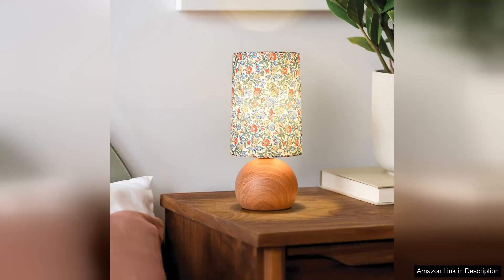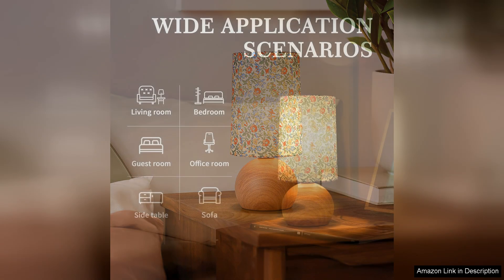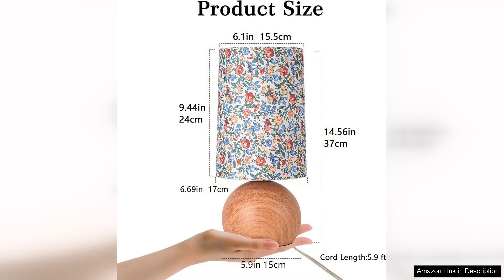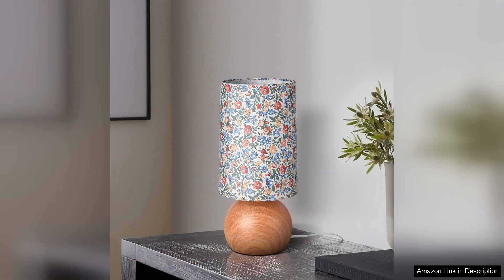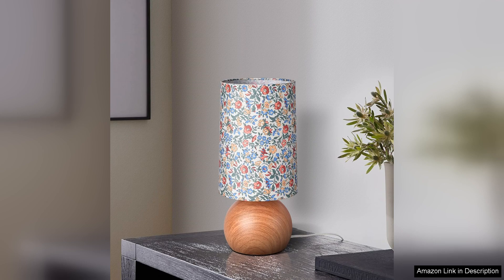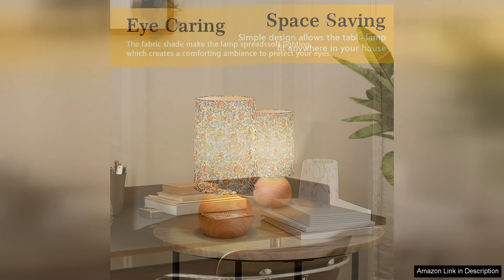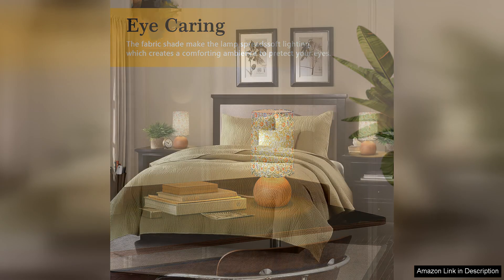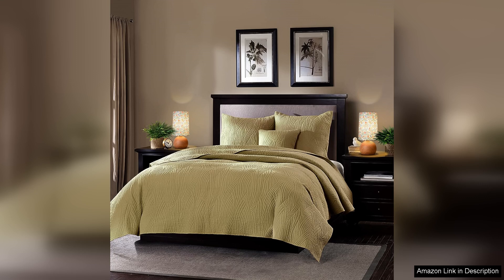Flowers Small Table Lamp Boho Floral Table Lamp for Bedroom Table Lamp Review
The Flowers Small Table Lamp, a delightful addition to any bedroom, perfectly embodies the boho-chic aesthetic while providing functional lighting. Upon unboxing, the design immediately stands out with its vibrant floral pattern and warm, inviting colors that create a cozy atmosphere. The lamp's playful yet elegant aesthetic seamlessly complements a variety of decor styles, making it an ideal choice for anyone looking to add a touch of whimsy to their space.

The lamp is crafted from high-quality materials, ensuring durability and longevity. Its compact size makes it perfect for small bedside tables or desks, without overwhelming the space. The floral motif is beautifully detailed, reflecting a sense of nature that many will appreciate, especially in more urban settings. The light emitted is soft and warm, ideal for reading or creating a relaxing ambiance before bedtime.

Installation is straightforward, and the lamp is compatible with standard bulbs, giving users the flexibility to choose the brightness that suits their needs. One of its standout features is the convenient on/off switch located on the cord, making it easy to operate, even in dim lighting.

Additionally, the Flowers Small Table Lamp is not just functional; it's also a statement piece. Friends and family are likely to compliment it, making it a great conversation starter. Whether you're decorating a guest room, a child’s room, or your own sanctuary, this lamp adds a personal touch.

In summary, the Flowers Small Table Lamp combines aesthetic appeal with practicality. Its bohemian flair, combined with thoughtful design elements, makes it a worthy investment for anyone looking to enhance their living space. Highly recommended for those who appreciate unique decor and warm lighting!